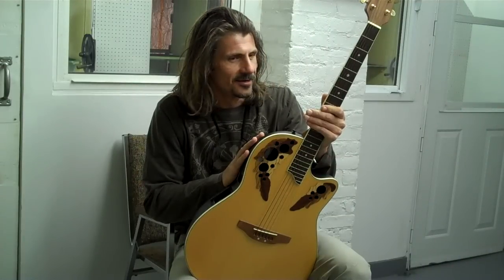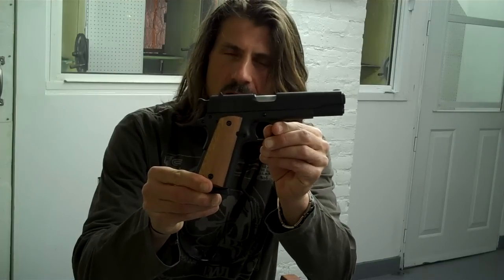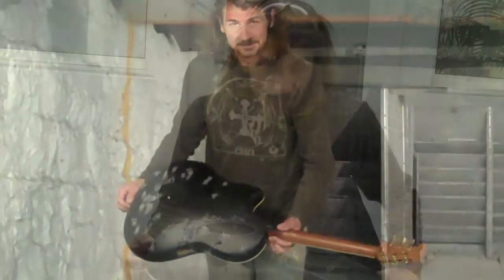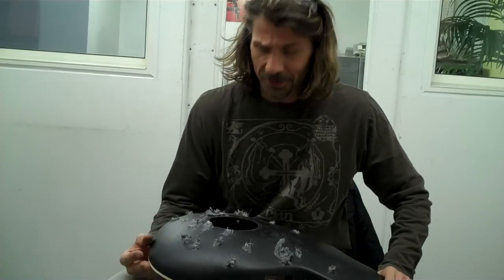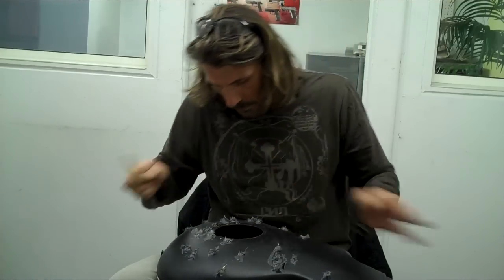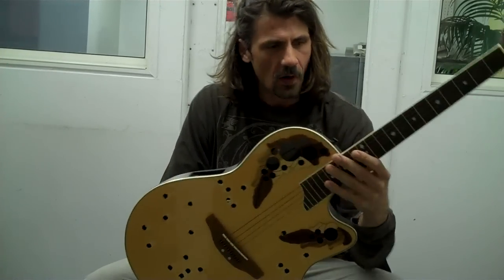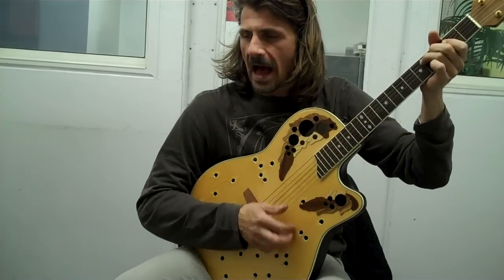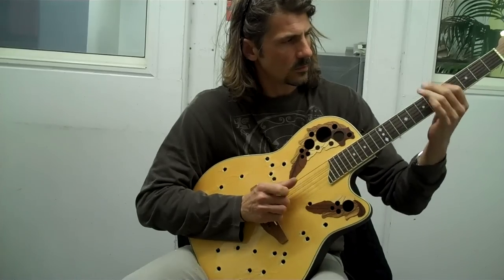_Going Ballistic.mp4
Point of this was to demonstrate a few things. For one, an Ovation is not made from plastic. If this was a plastic guitar, it would have shattered from all the bullets passing thru it. It's also a durability test. I nearly blew out almost every brace and the guitar remains together and in good playing condition to this day. It's also traveled with us all over the country. Most likely, your guitar wont get shot - but it deals with stresses all day long.  The climate, or the hot stage lights, or the roadie who ain't gentle, or the luggage handler at the airport, or the trunk of your car or van, or the other equipment bouncing into your guitar create tough conditions for an acoustic guitar/ We want our guitars to last and provide a lifetime of service. This sacrificial lamb was a humble Celebrity CC48.